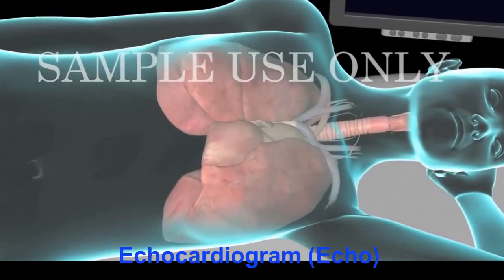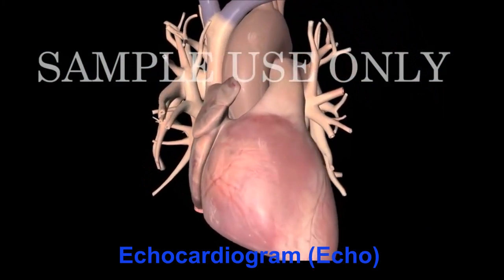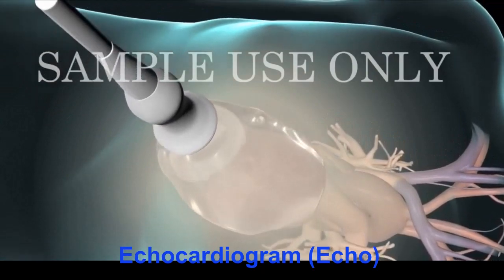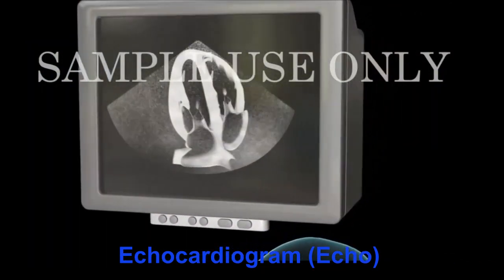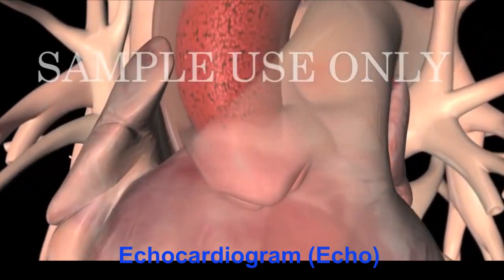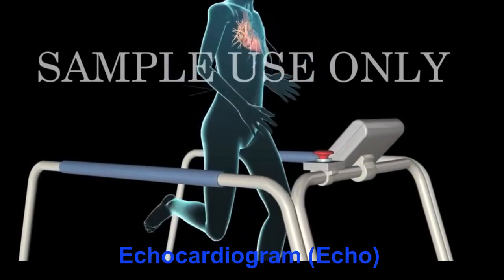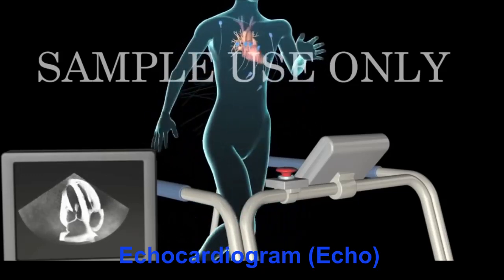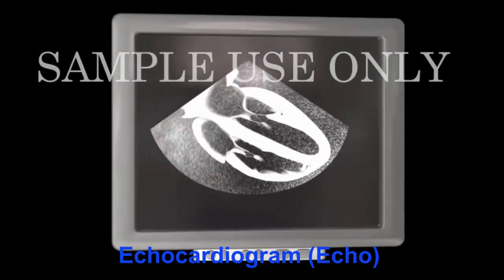Echocardiogram Echo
details
Hospitals can license this animation for patient education and content marketing initiatives.

This 3D medical animation shows how to Echocardiogram Echo treat and manage high blood sugar, called hyperglycemia, for patients with diabetes.

Hospitals and health systems can license this video for content marketing or patient engagement. Learn Wonar-more

This video, created by Nucleus Medical Media, shows high blood pressure, or hypertension. This is a common condition in which the force of blood on the walls of your arteries is often too high. While your blood pressure may change throughout the day, it should normally be less than 120 millimeters of mercury for systolic pressure, and less than 80 millimeters of mercury for diastolic pressure. If your systolic pressure frequently stays above 140, or your diastolic pressure frequently stays above 90, you have high blood pressure.